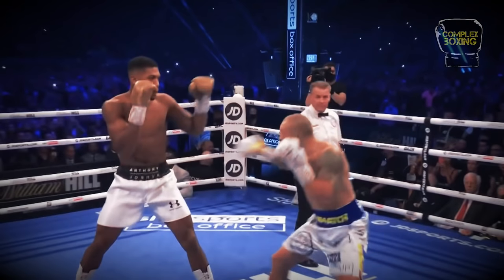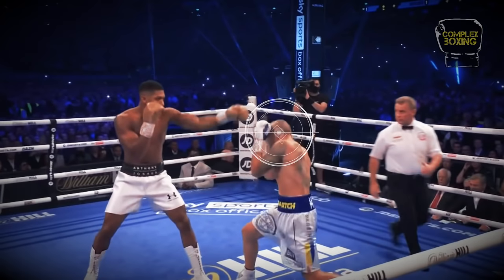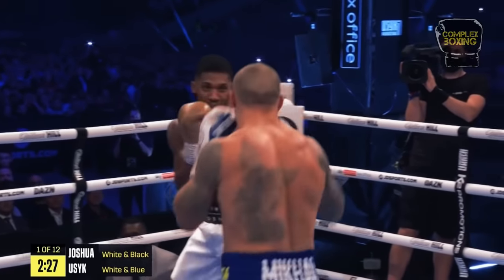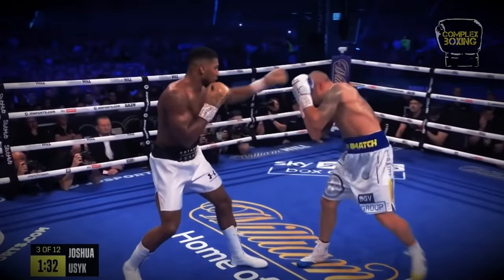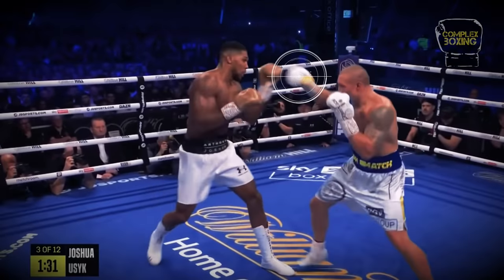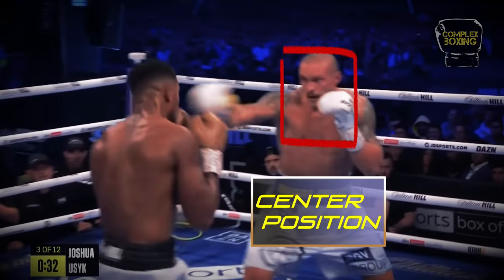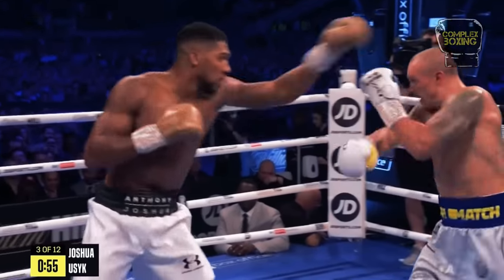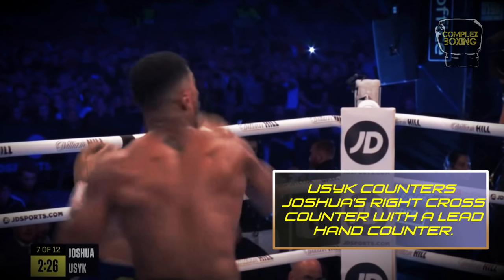Anatomy Of A Fight: Anthony Joshua vs Oleksandr Usyk | Boxing Breakdown | Film Study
Former undisputed cruiserweight champion Oleksandr Usyk is now on his way to becoming an undisputed heavyweight champion after outboxing, outfoxing, and outclassing formerly Unified heavyweight champion, Anthony Joshua. Usyk displayed a perfect combination of skills and power to capture the titles.

➤About Complex Boxing:
Breaking down the techniques and strategies in boxing. Highly produced and transformatively edited film studies explaining all the special moves a competitor did to succeed (or fail) with our own script and commentary delivered by a professional (organic) voice-over artist. Revealing all the secret tactics down to its smallest details with in-depth analysis and breakdowns, Complex Boxing's aim is to show the audience the real beauty and true complexity of the Sweet Science.

➤Narration credit:
Scott Thrower

➤Songs:
You Beat Me Always - Florian

All footage was used within the scope of education, research, and scholarly analysis.